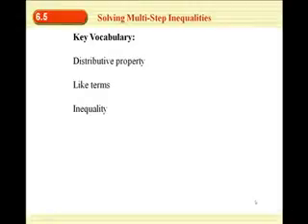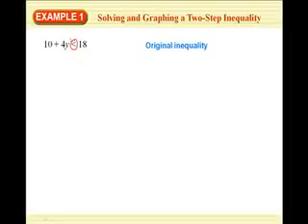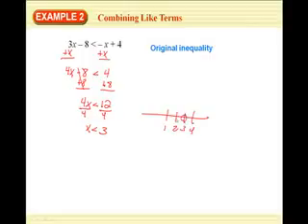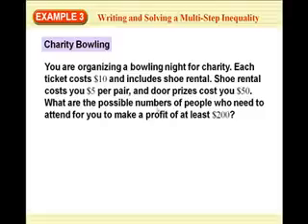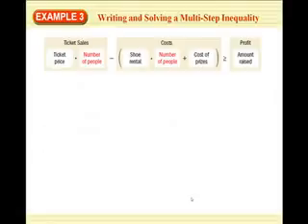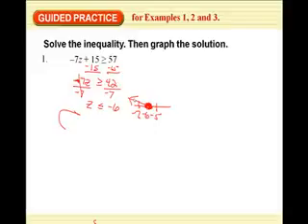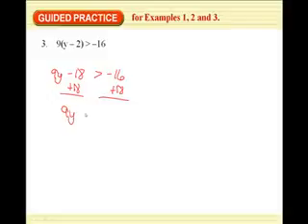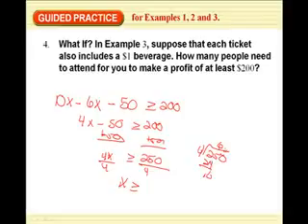HMS8Math6.5podcast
8 Math 6.5 podcast